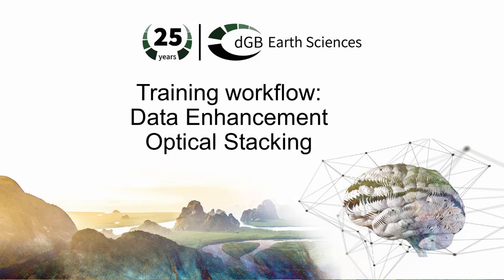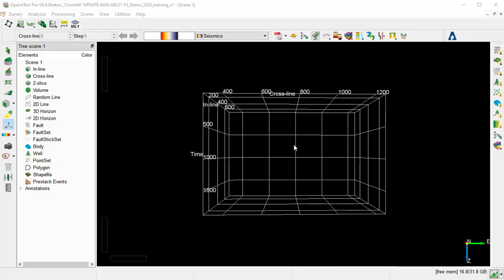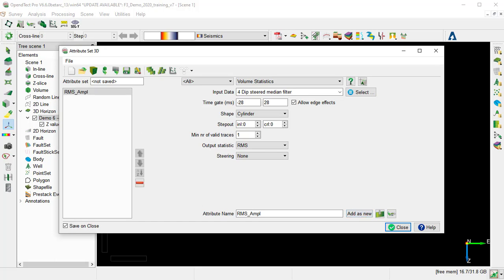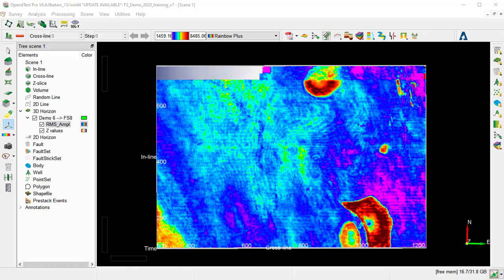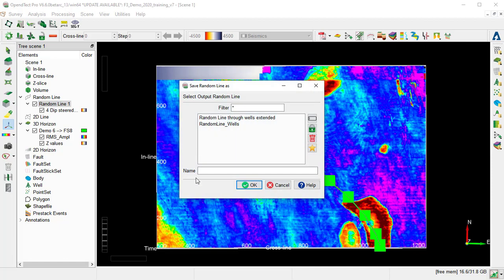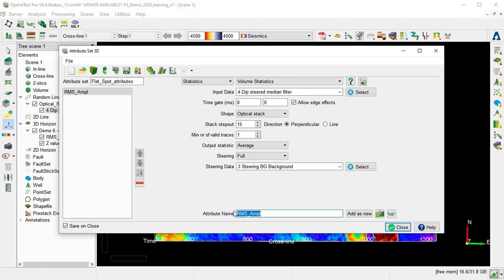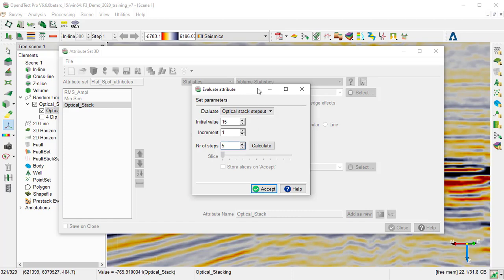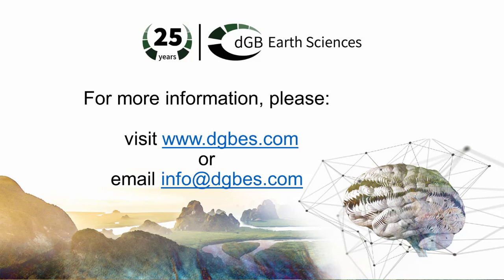Training workflow: Data Enhancement - Optical Stacking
This video shows the OpendTect Training workflow: Data Enhancement - Optical Stacking presented by dGB Earth Sciences. We will show you how to how to enhance the amplitude anomalies . This video is part of a series of Training workflows for the free OpendTect introduction classes videos.